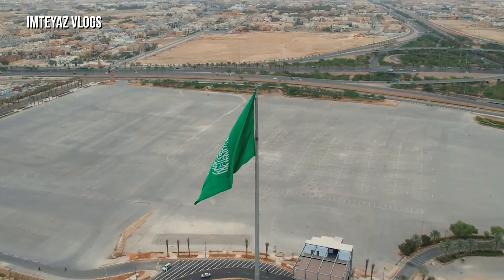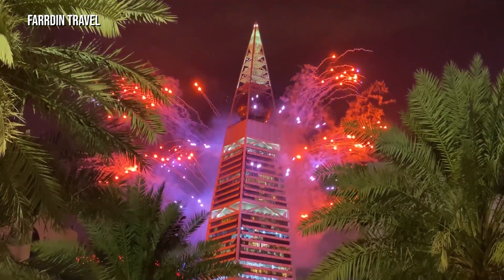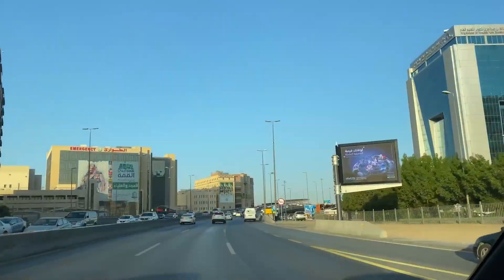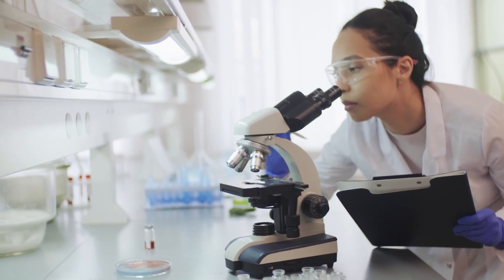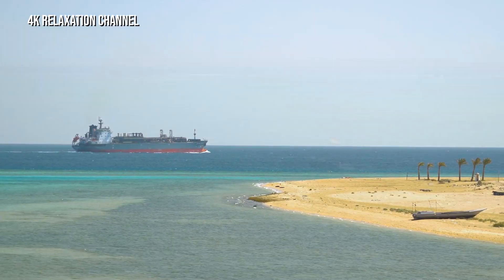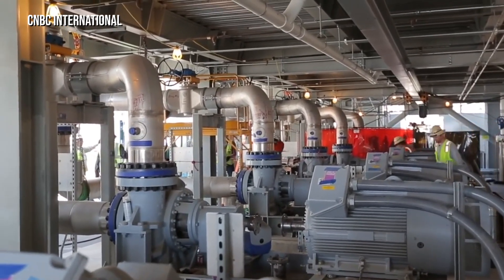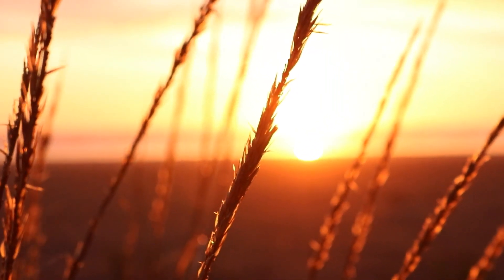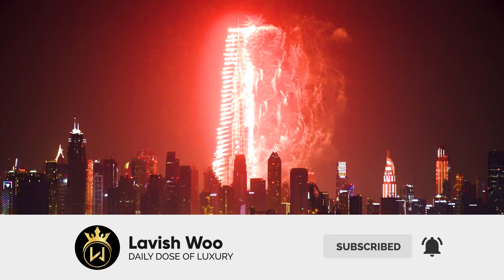How Saudi Arabia Is Turning Its Desert Into Farmland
How Saudi Arabia is bringing its Desert to life

What’s the first thing that comes to mind when you think about Saudi Arabia? Most of us would think of scorching sun, endless ocean of sand dunes, and one of the inhospitable climates on Earth. The climate there is naturally mostly dry. It has extremely high summer temperatures reaching 133 F, zero precipitation for months and frequent sandstorms. As you might realize, farming isn't so easy in those conditions.

Nevertheless, a country with less than 2% of its territory being suitable for farming is home to 16 million citizens and about 9 million work immigrants. Where do they get food? Do they all spend oil money on it? It’s surprising, but the Saudis successfully grow tons of fruits in vegetables in the infertile desert and are event a large exporter of food. It turns out that even this soil can bring in a fantastic harvest. You'll find out how in this video.

Agriculture has come across as a key focus for sustainability. In the 1970s, serious large-scale agricultural development began, and by 1984, Saudi Arabia became self-sufficient in wheat. Shortly after that, it began exporting wheat to thirty countries. It was not only wheat that they started exporting but fruits and vegetables, meats, and milk too.

Did you know that Saudi Arabia has some of the most modern and the largest dairy farms in the Middle East? Their milk production boasts a remarkable productive annual rate of 6,800 liters per cow, one of the highest in the world.

The government started a massive initiative to promote modern farming technologies, built rural roads, irrigation networks, storage, and export facilities, and supports agricultural research and training institutes. As a result, the production of all fundamental foods has increased dramatically. Saudi Arabia is currently entirely self-sufficient in various consumables.

Coming to off-shore fishing has consistently increased fish output, and the Kingdom is looking for methods to boost its harvest further by encouraging more private involvement. Aquaculture is one of the emerging sectors in which the private sector invests with government assistance. The number of fish farms, whether in the sea or in tanks on land, has been continuously expanding. The majority of them are near Saudi Arabia's Red Sea coast and Shrimp aquaculture has seen a lot of success.

Timestamps:
0:00 - Saudi Arabia is bringing its Desert to Life!
1:01 - How it started
2:32 - Going from being an importer to an exporter
3:30 - Government Programs
4:32 - Water Resources
6:23 - Modern agriculture